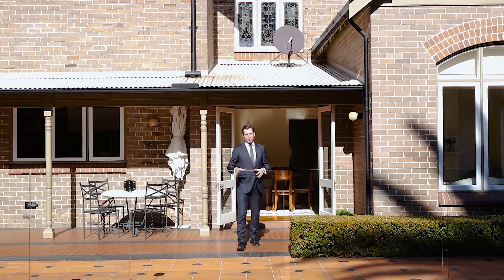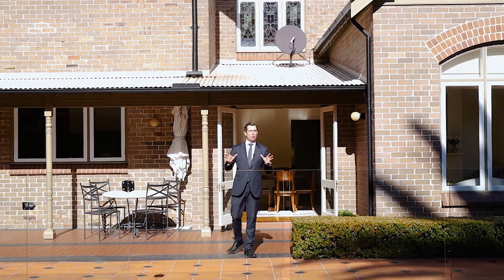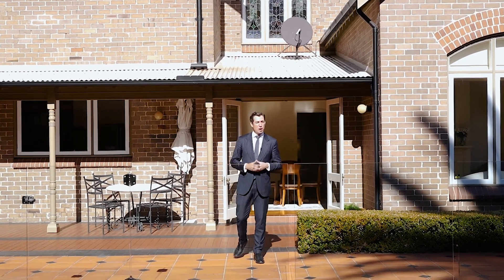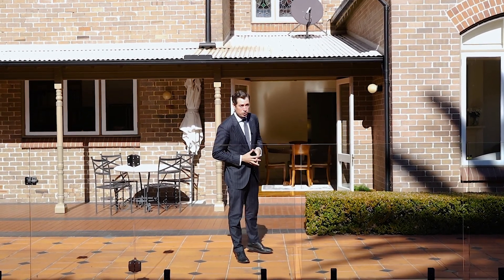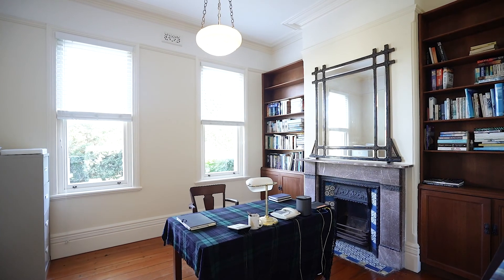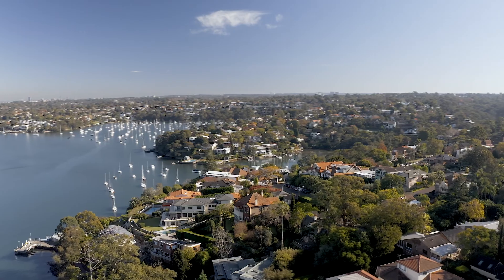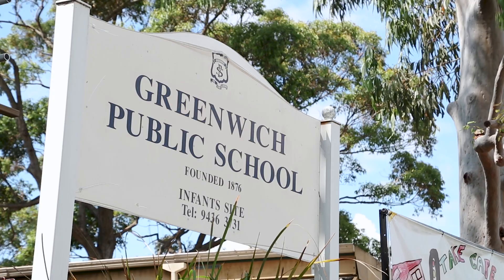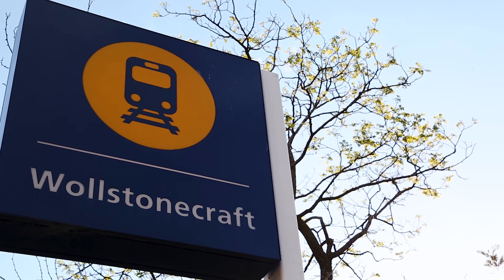10 Robertson Street, Greenwich